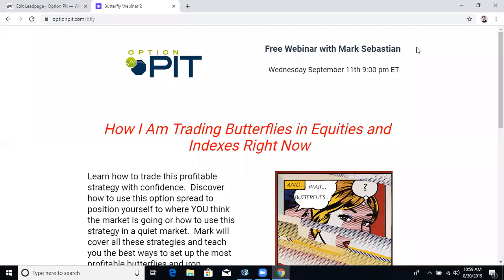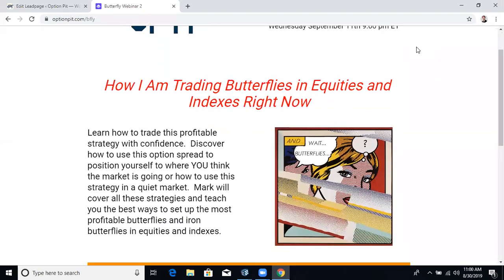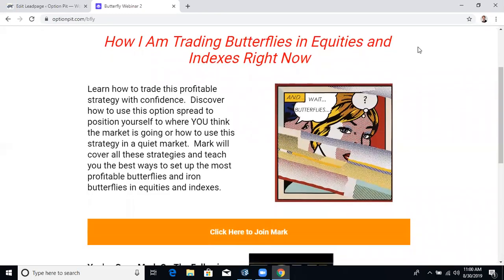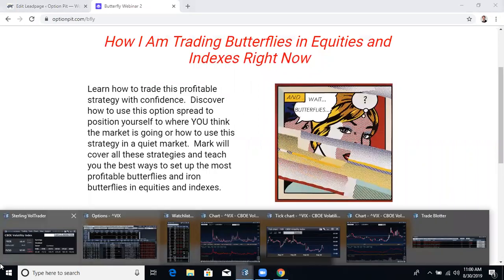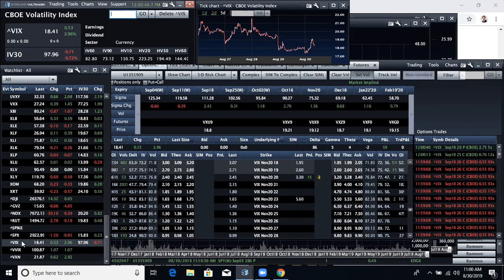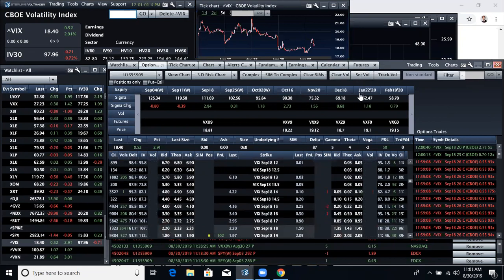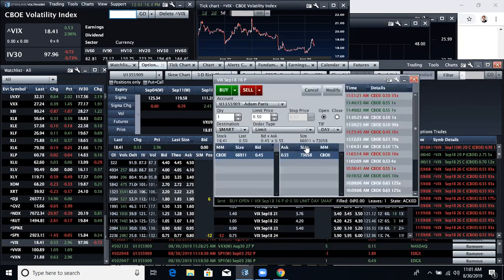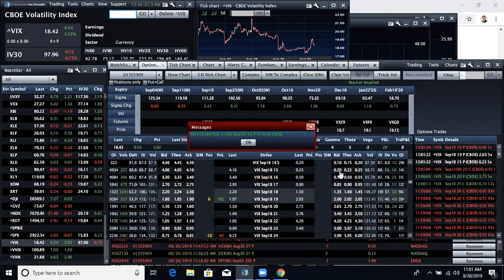Option Pit Idea of the Week: Cboe Volatility Index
How to trade or fade the VIX